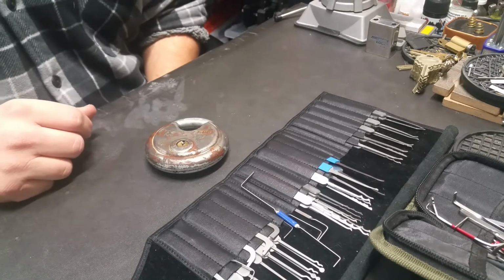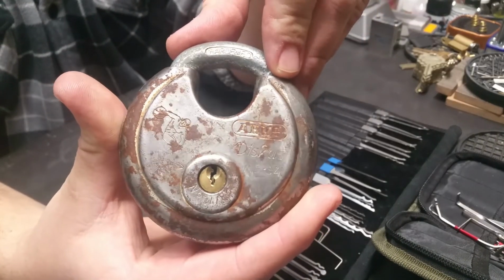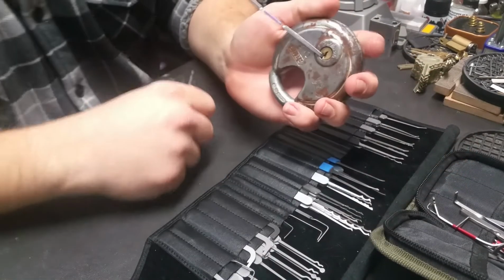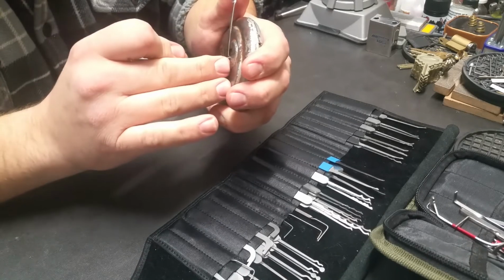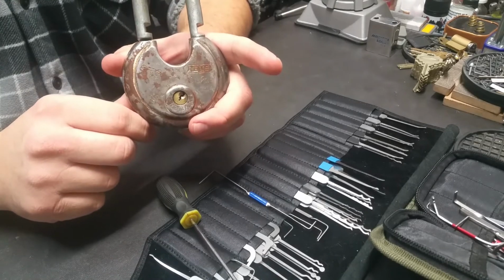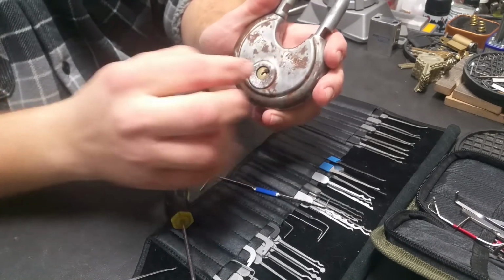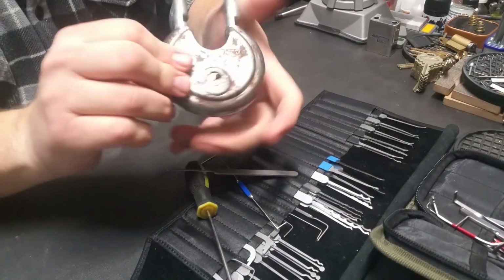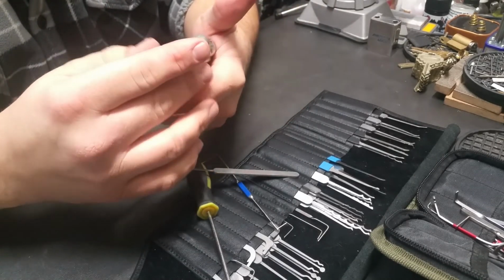Abus Diskus No.34/85 picked. (3)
Abus diskus No.34/85 picked and talked about/showed off.